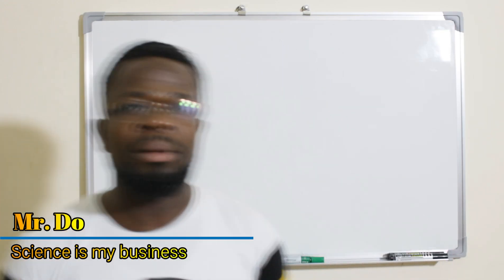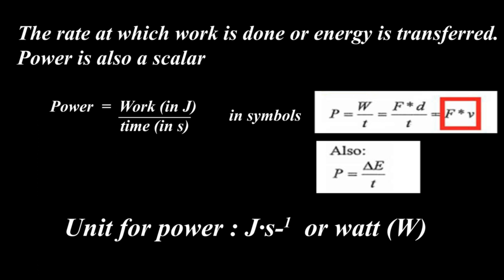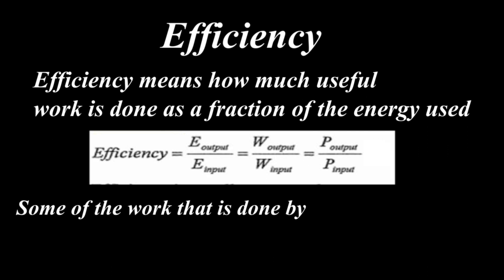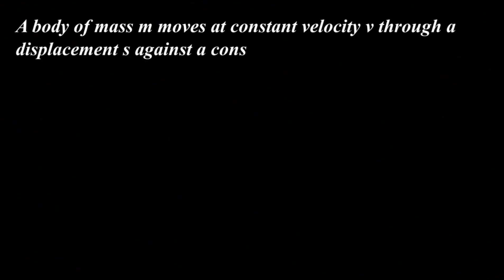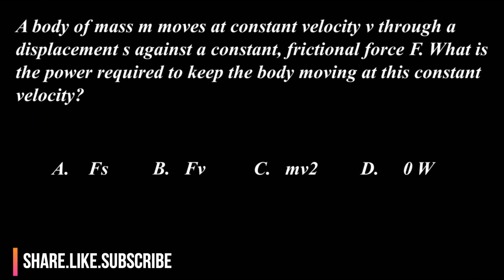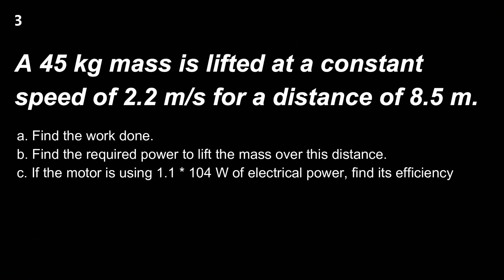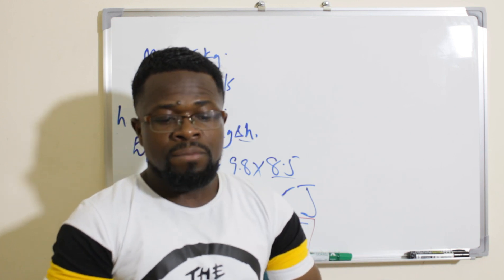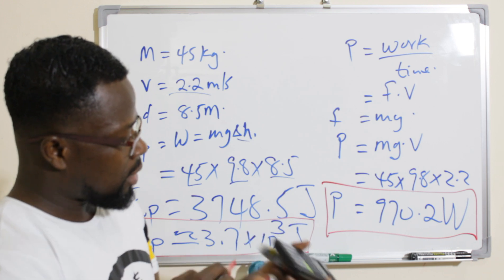POWER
This video provides a basic introduction to power. It explains how to calculate the average power exerted by a constant force on an object given the initial and final speed. It also explains how to calculate the power required to lift an object to a certain height. Power is defined as the rate of doing work. Power is also the product of force and velocity. This video contains plenty of examples, formulas/equations, and practice problems.